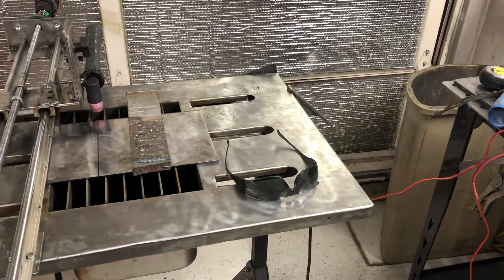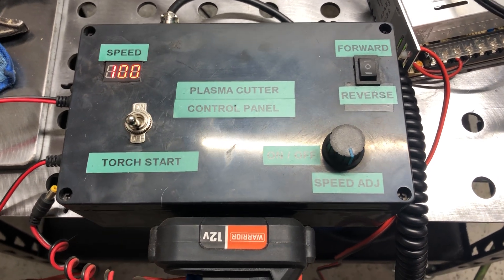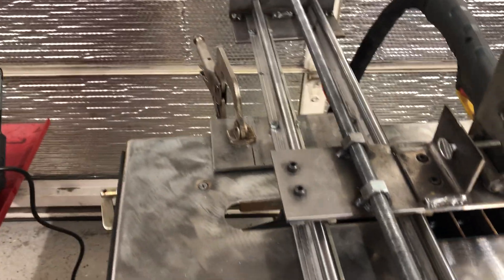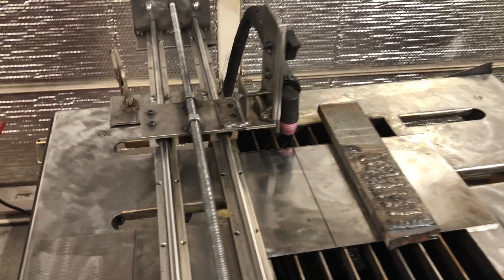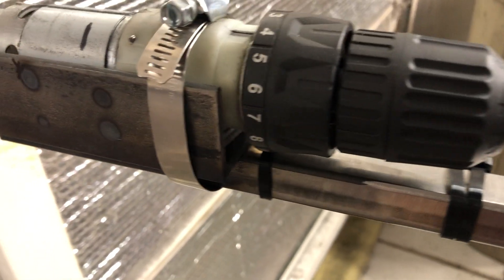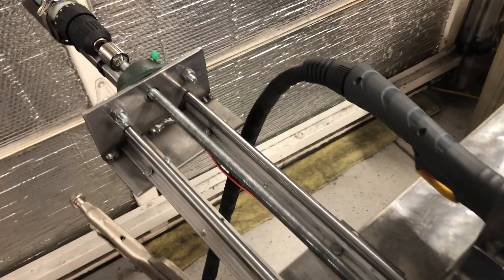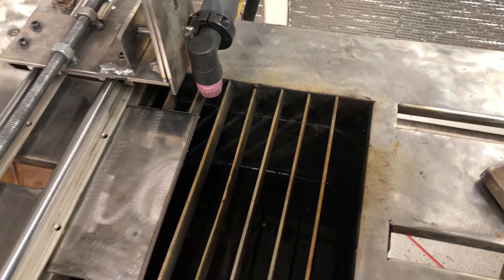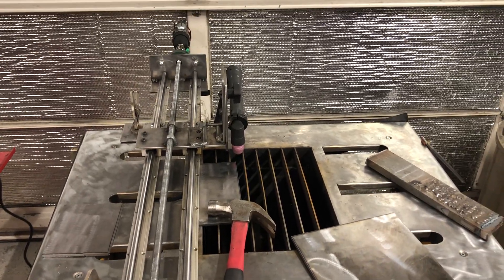Motorized Plasma cutter track for under $200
This is the motorized track I made for my plasma cutters.
It works great and produces laser clean cuts.

Track… CHUANGNENG Linear Rail SBR12...

Motor control… TKXEC Adjustable Digital display...

Project box… Otdorpatio Project Box ABS...

Motor controller…ALITOVE AC 110V/220V to DC 12V...

Plasma cutter connector… Elecbee Aviation Plug 2 Pin...

Drill is just a Harbor freight $20, 12v drill and charger